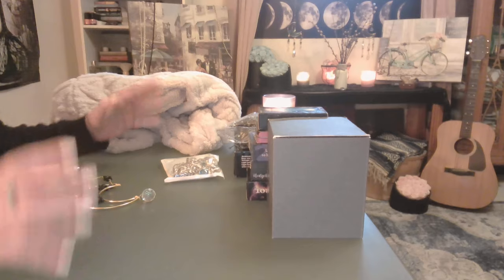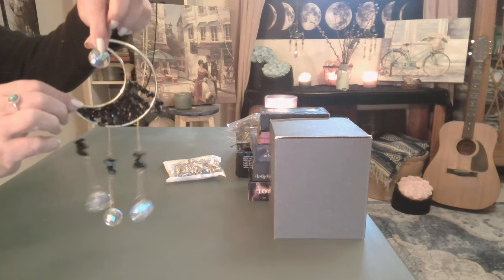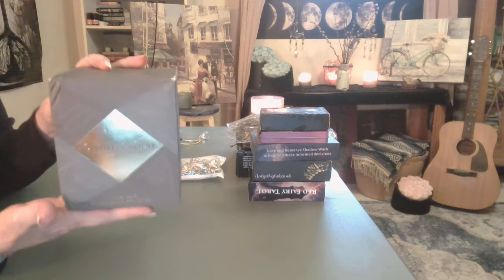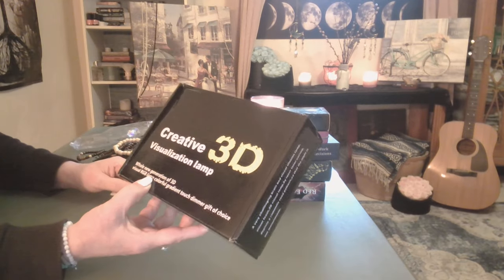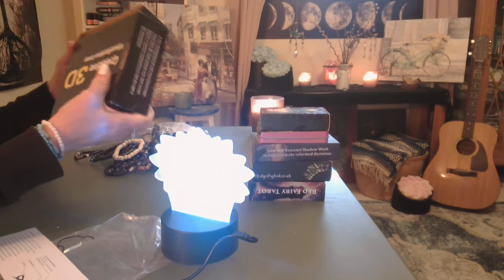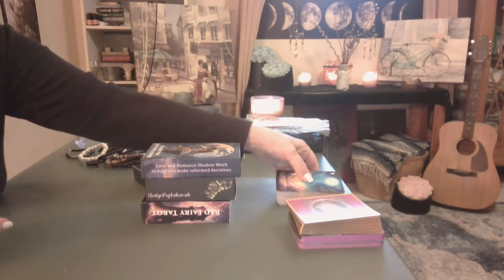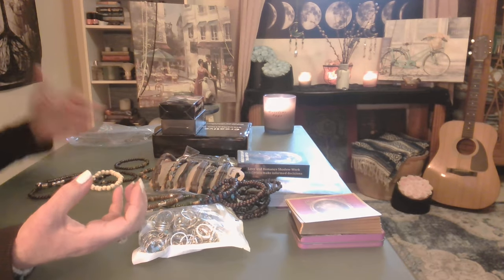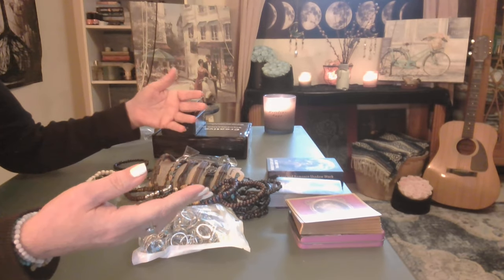Temu Unboxing ~ Varity of Beautiful Items to Choose From ~ Code dpw9575 for $100 Free Coupon Bundle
1PC Lotus 3D Illusion Lamp, 7 Color Variations, Bedroom Decoration, Christmas Holidays, Birthday Gifts, Easter Gifts $8.99💰
50Ppcs/set Bohemian Style Women's Ring Set Vintage Classic Jewelry Inlaid Turquoise Flower Owl Drop Shape Crown Geometric Design Elegant Mystery Personalized Jewelry Hundreds of Daily Decorations Party Party Fashion Accessories Perfect Gift NAVAJO $9.09💰
Neutral Knitted PU Leather Bracelet Set, Handicraft Craftsmanship Fashionable Wrapped Bracelet, Adjustable for Both Men and Women, Perfect Fashion Accessories $9.59💰
Yinuo Candle 3 Pack 11.3 OZ Jar Candles For Home Scented, Sage Secret Mint Lavender Candle Gifts For Women Soy Wax 210 Hour Long Lasting Candles Christmas Gift For Mom, Lover, Friends $18.99💰
22-Piece Set Vintage Style Bohemian Wooden Beaded Bracelets, Synthetic Turquoise And Cat's Eye Beads, Fashionable Stacking Bracelet Set For Women Men Jewelry Hand Accessory $11.99💰
Gilded Edge Tarot Deck: Romance Angels Oracle Cards for Fortune Telling & Divination $8.99💰
Solid Teddy Bear Textured Hoodie, Casual Long Sleeve Kangaroo Pocket Hoodie Sweatshirt, Women's Clothing $14.49💰
1pc, Amethyst Moon Crystal Prisms Suncatcher, Half Moon Shaped Window Hanging Pendant Glass Prisms Decor Wind Chime Rainbow Sun Catcher For Home Garden Porch $4.29💰
Divine Red Fairy Tarot Deck, Standard Size Divination Cards With Guidebook, Fortune Telling Board Party Card Game $9.13💰
Mystical Woodland Spirits Tarot Deck - 84 Cards For Fortune Telling & Divination, Perfect For Beginners & Expert Readers $8.99💰
Beginner's Love & Romance Oracle Card Set - English Version, 56-Card Tarot Deck For Clarifying Love Questions And Fortune Telling $10.49💰
Divine Celestial Tarot Cards - Premium Paper Deck for Insight & Guidance, Ideal Gift for Beginners $3.99💰
Twin Flames & Soulmates Oracle Cards - Relationship Insight & Romance Messages Deck with Shadow Work for Adults, Premium Card Stock Material, Ideal for 14+ $11.49💰

Intuitive Indepth Tarot Readings on Love, Money and Life ~ You, Me and Our Spirit Guides!

Private readings - Your personal reading will be done by video recording, based on any questions you may have and the messages from Spirit, very detailed & about 1 1/2 to 2 hours Long. Once I have completed your video (Approx. four weeks except for emergency readings, with-in 48 hours), please have patience, thank you, I will send the link to your email.

Full Detailed Reading ~ $155 USD (3 to 4 weeks), approximately 1 to 2 hours long
Emergency Full Detailed Reading ~ $211 USD (With-in 48 hours), 1 to 2 hours long.